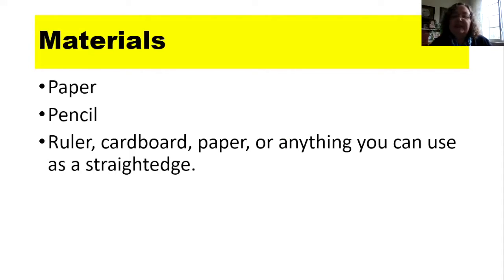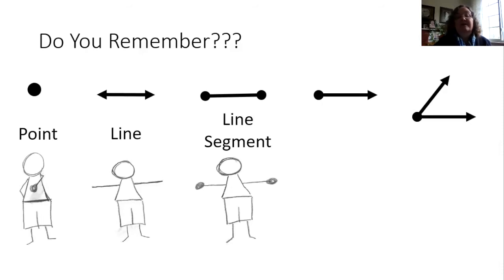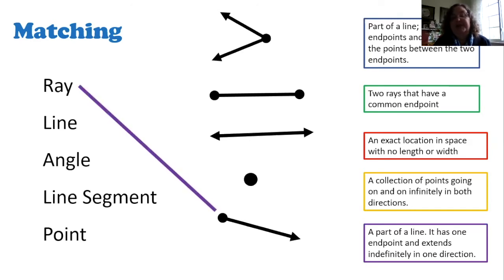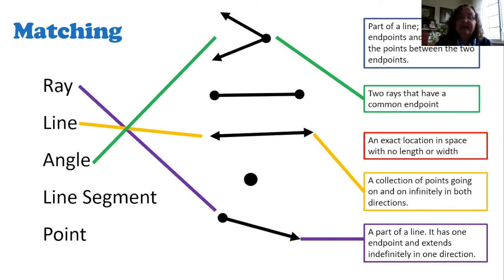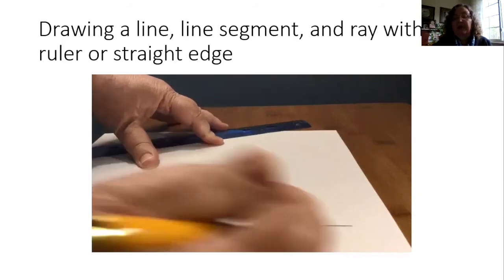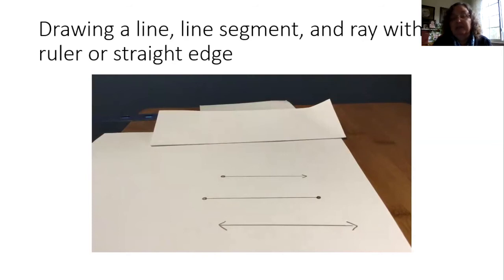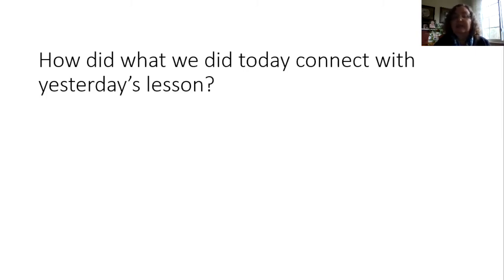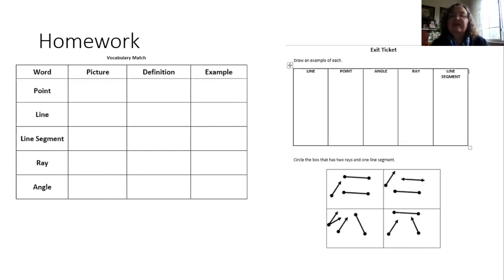RPS 3rdMath PointGeometry 2